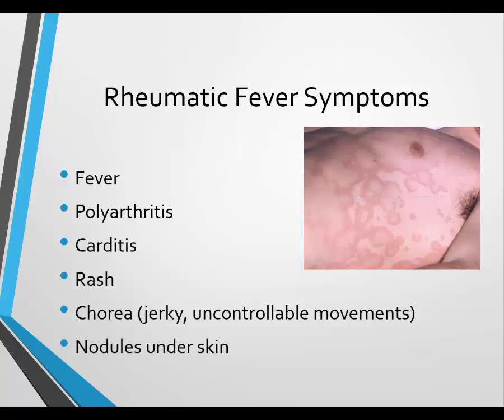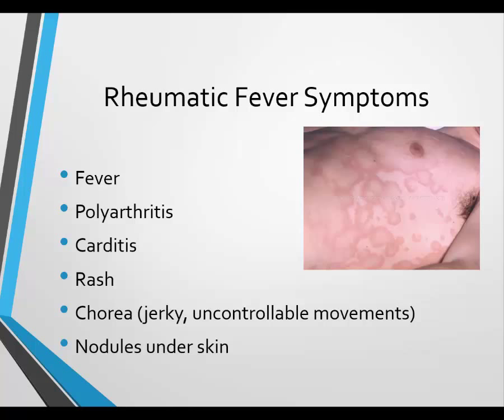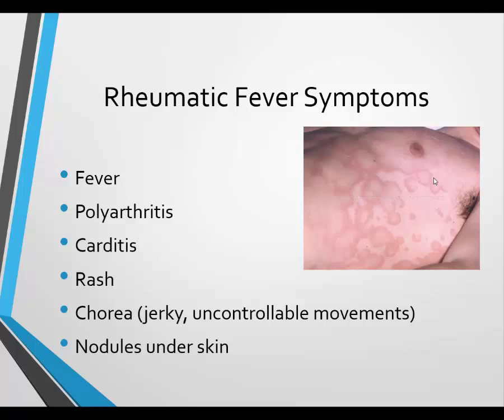Rheumatic Fever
Brief discussion of rheumatic fever.

2015